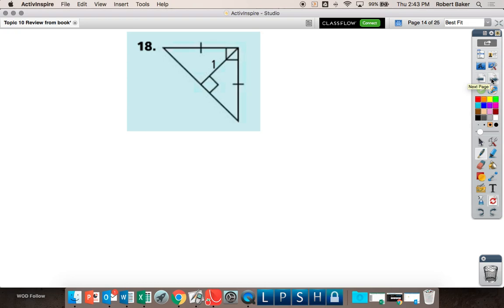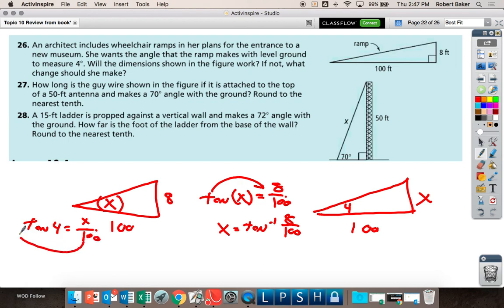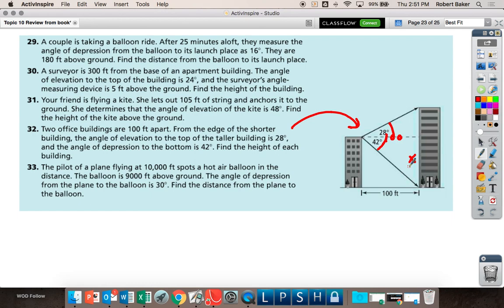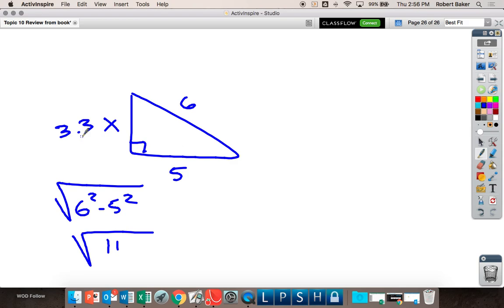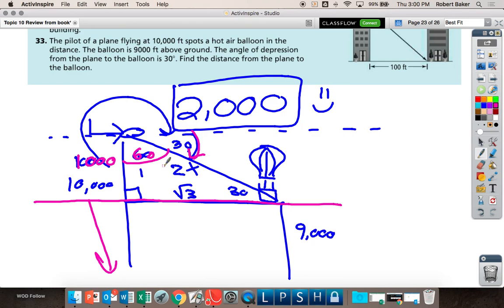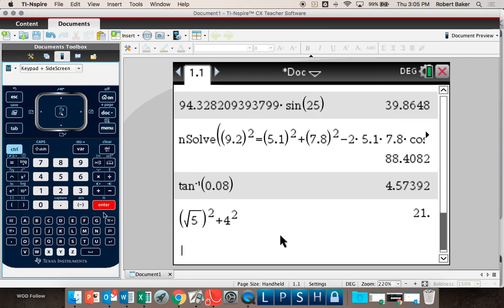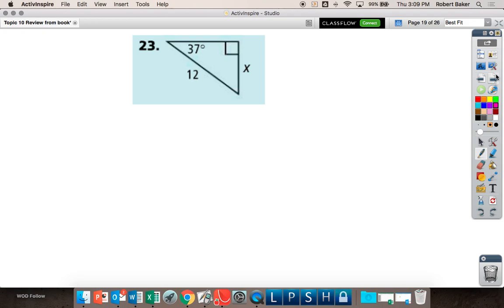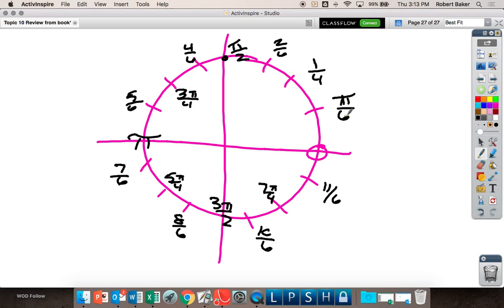Topic 10 Review PreAP V2